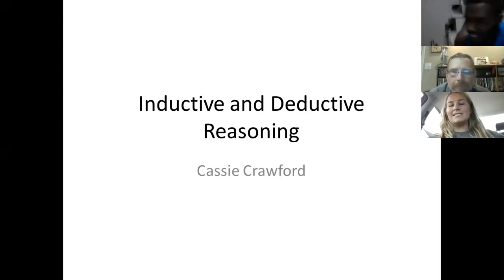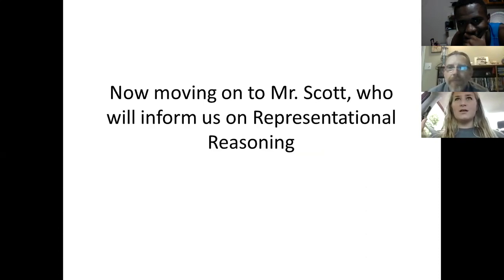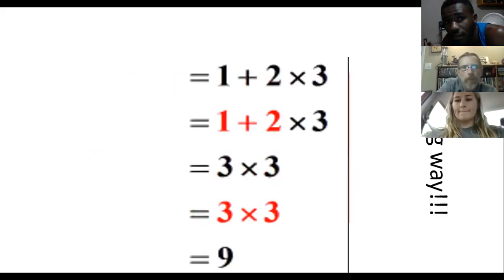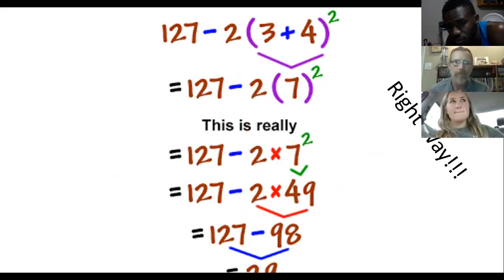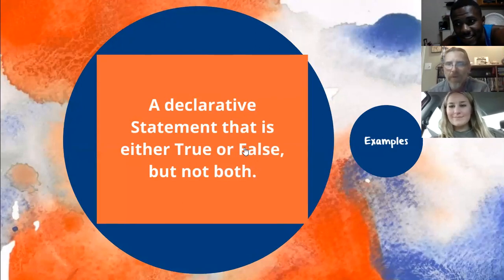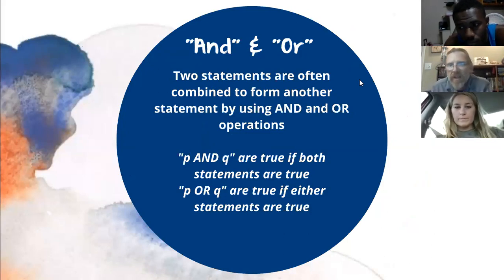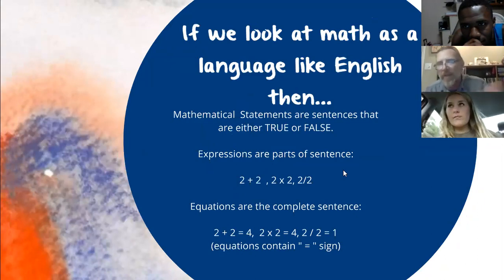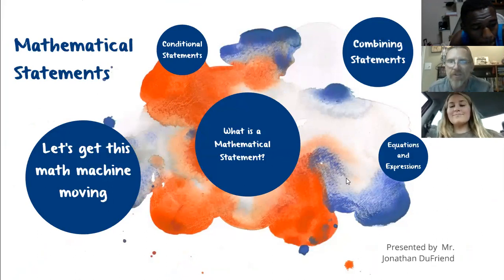zoom 0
Thinking Critically using deductive and inductive reasoning, representational reasoning, and mathematical statements.